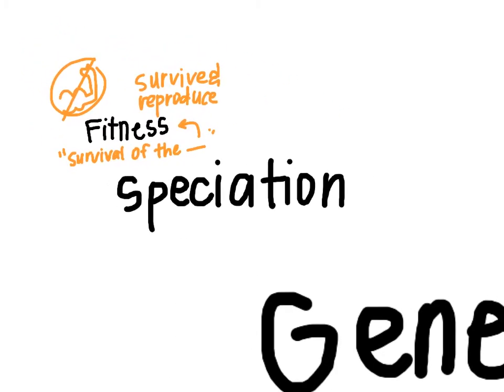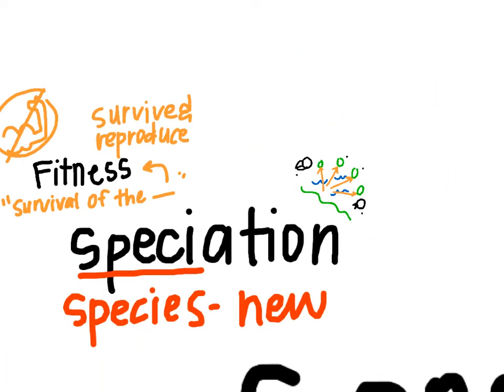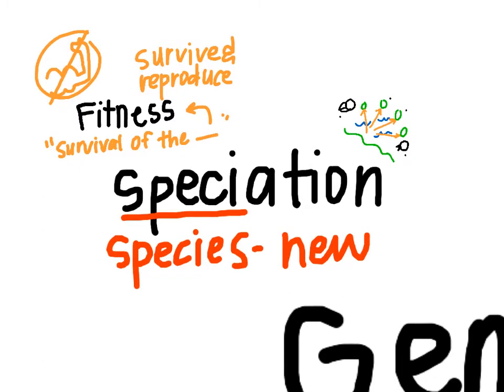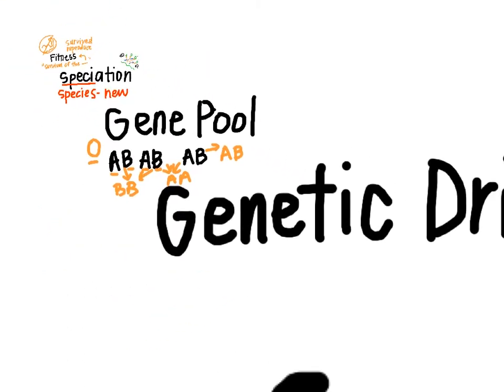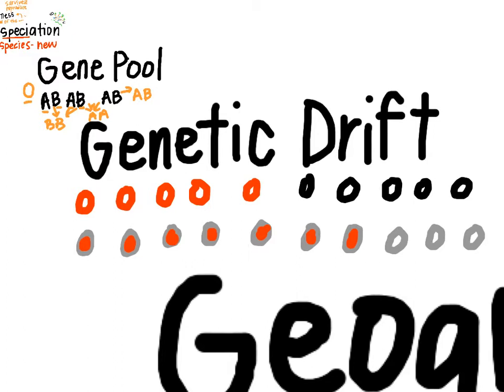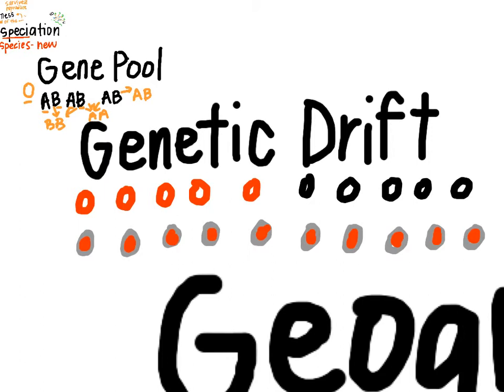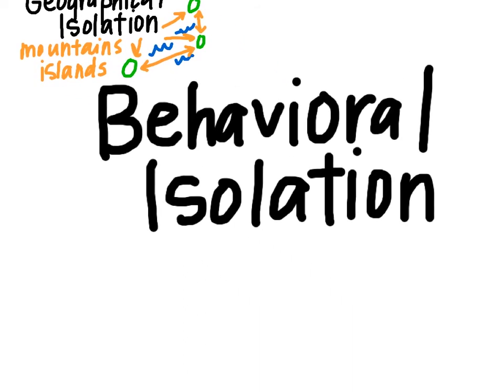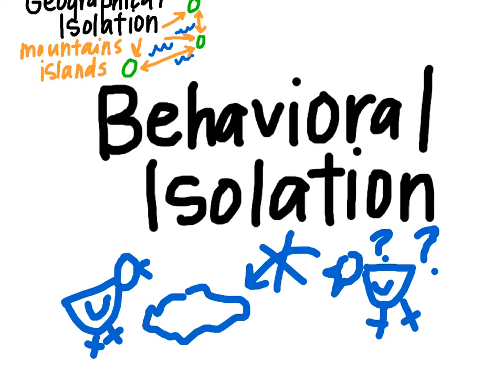Evolution vocabulary 2